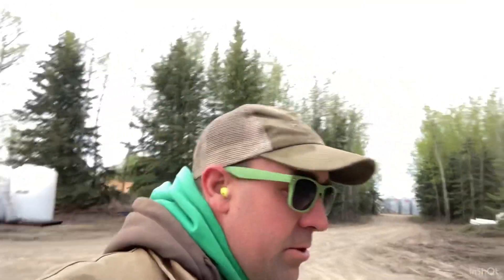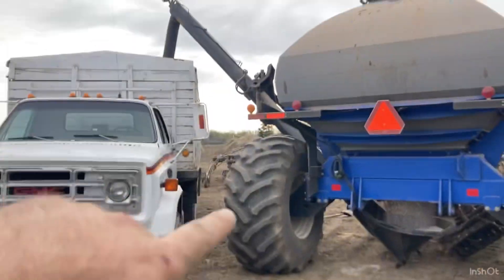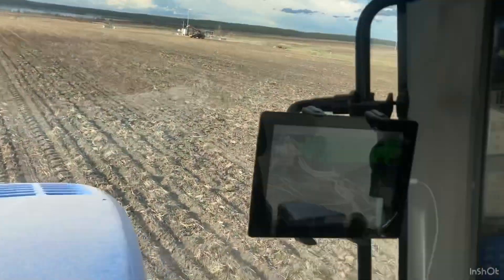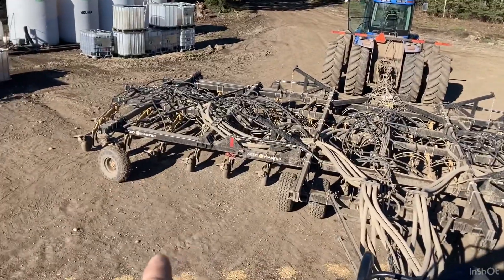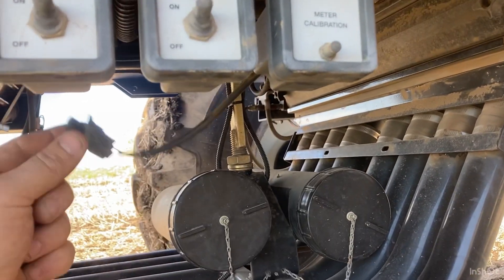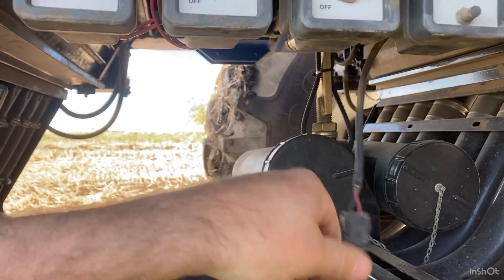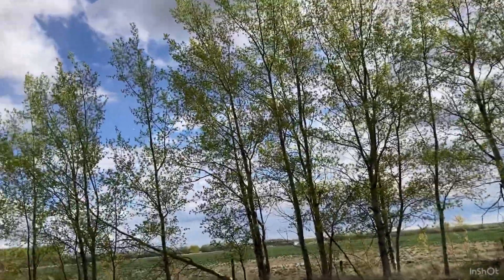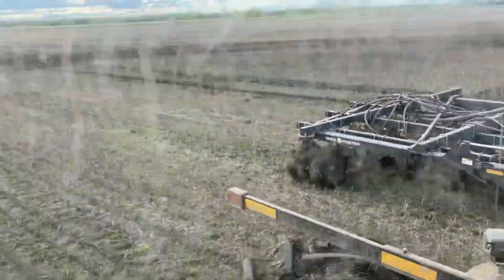New Holland P1050 tank fix & last day of spring seeding 2022, Northern Alberta.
We finally solved the p1050 tank issue and seeded our last quarter. There may be an opportunity to go back and seed a few wet spots depending on the upcoming weather.